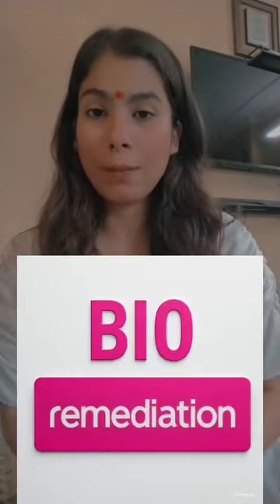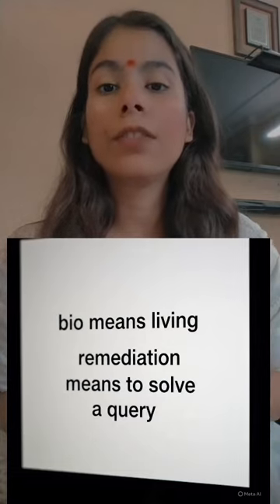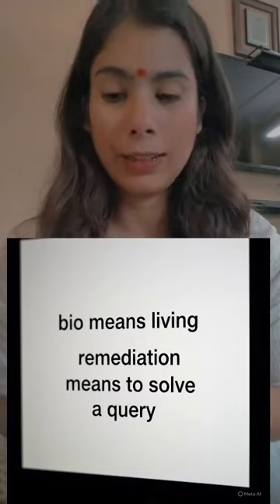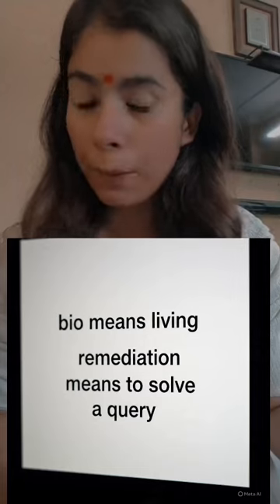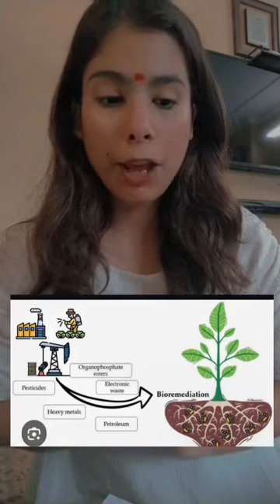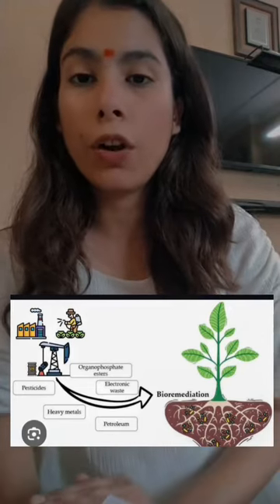Bioremediation Microbes used and enzymes .